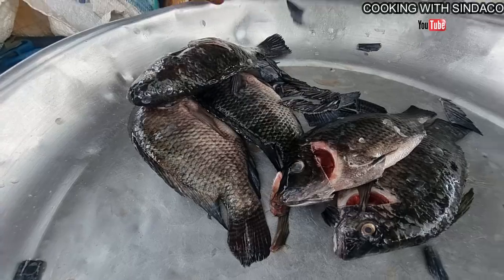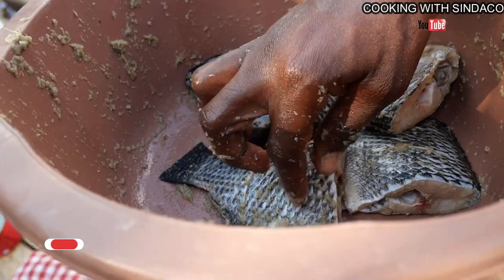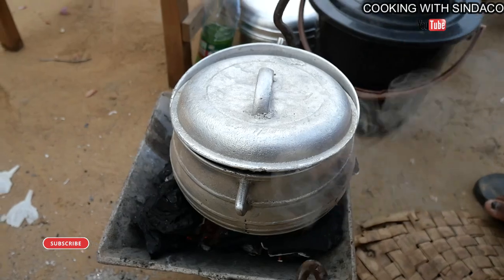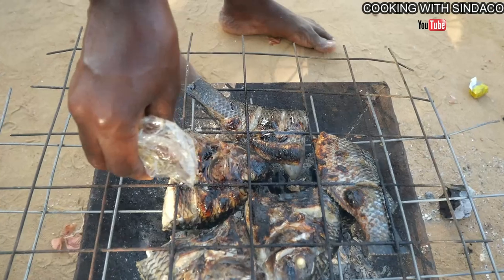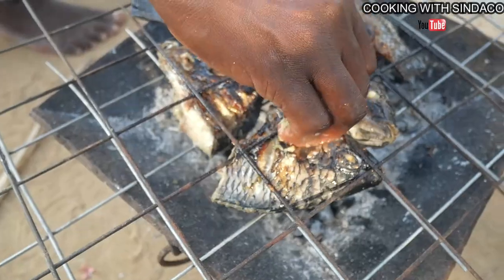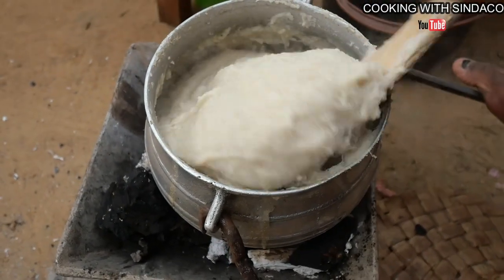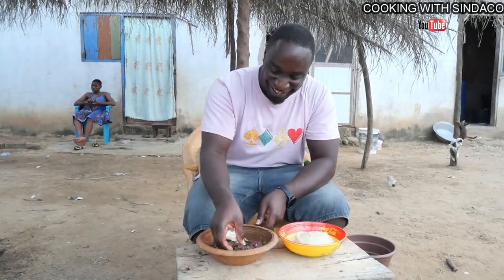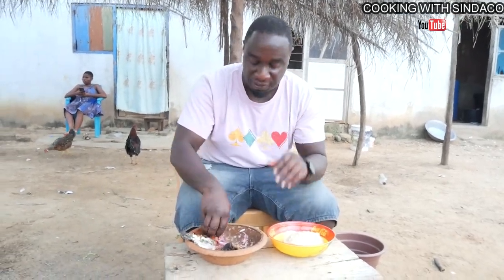Grilled Tilapia & AKPLE from EWE || how to prepare Akple with grilled tilapia || Easy steps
Voltarian local food grilled tilapia and akple  is one of the delicay in the region, Very delicious food made simple. you have to try this food.

Ingredients:
corn flour
onion
pepper
Tilapia
tomatoes
ginger
garlic